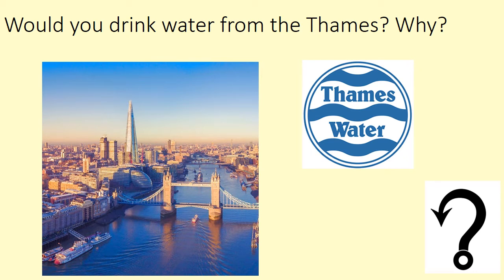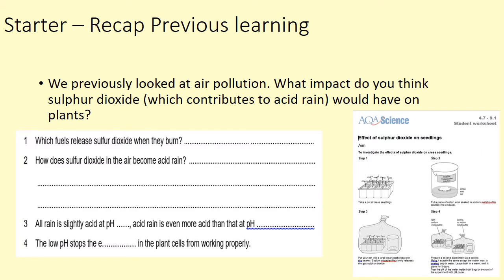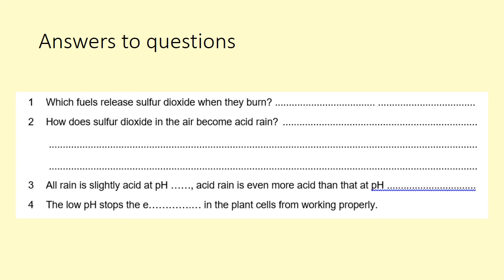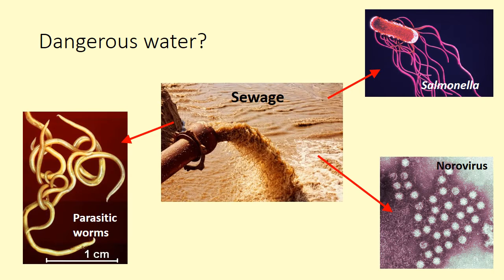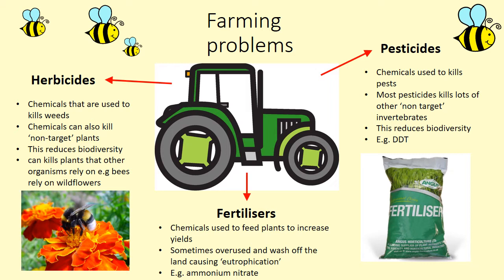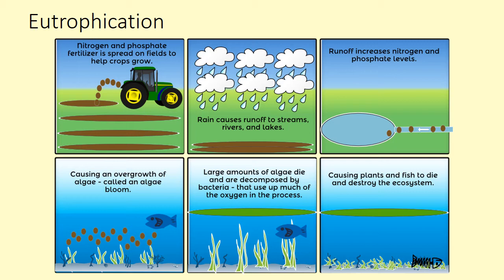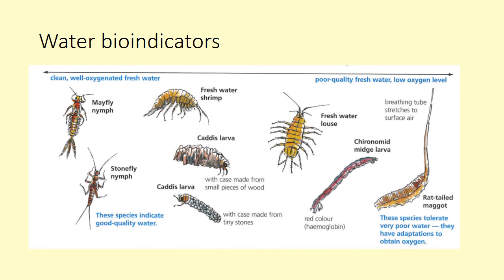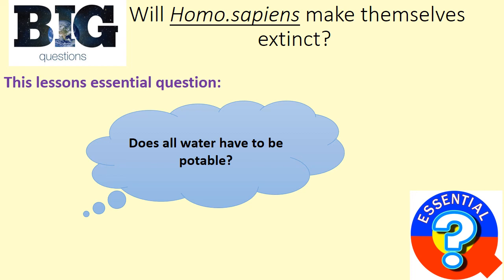GCSE Biology Water Pollution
Straying into biology here! Looking at sources of water pollution and their impacts includes bioaccumulation and eutrophication